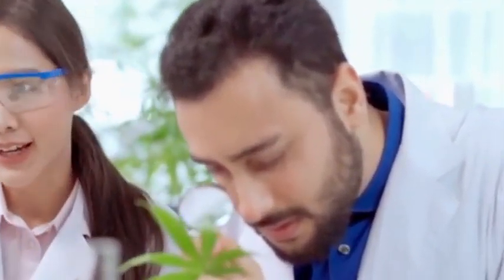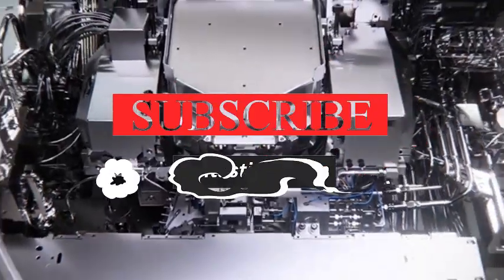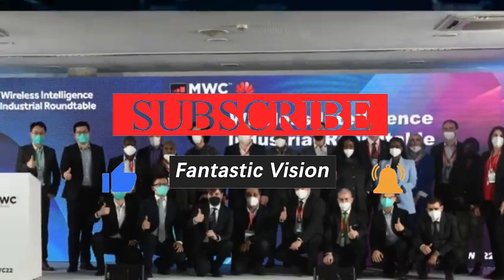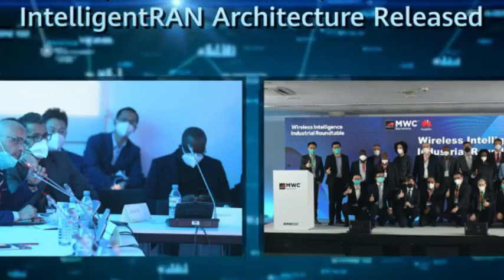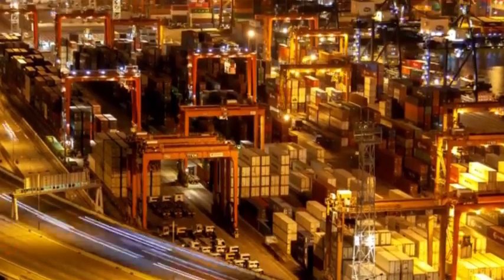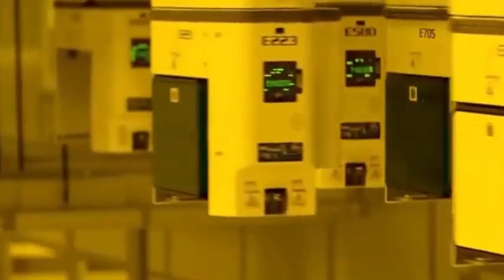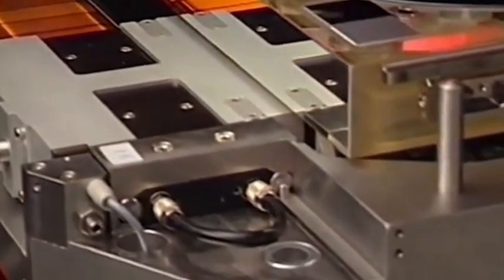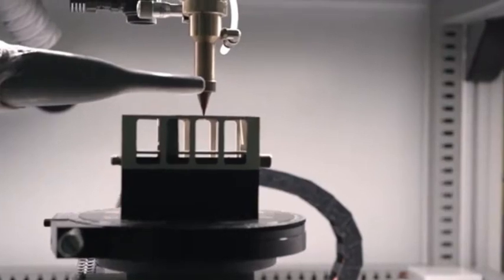Beyond the Light Source: China's Biggest Hurdle in EUV Tech!